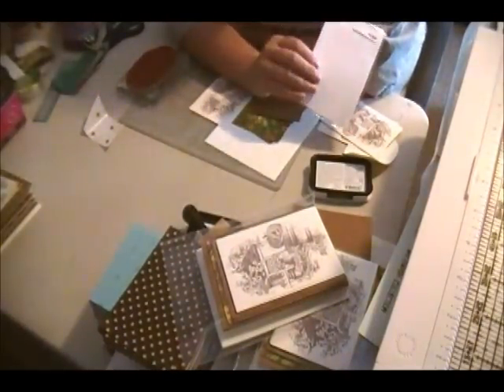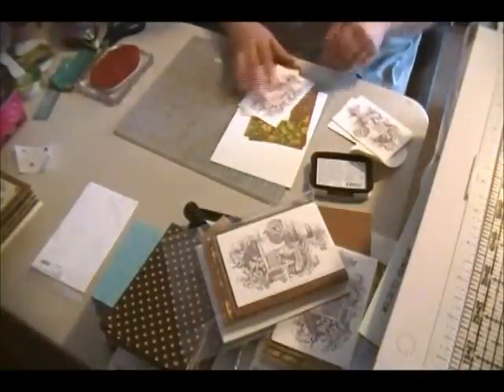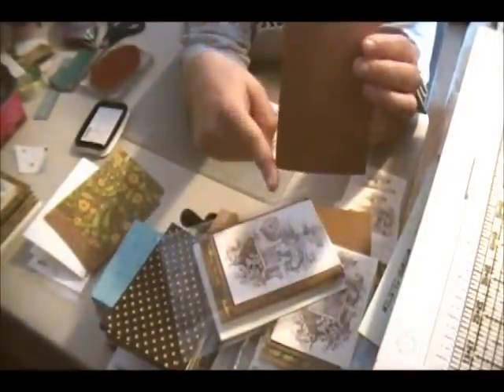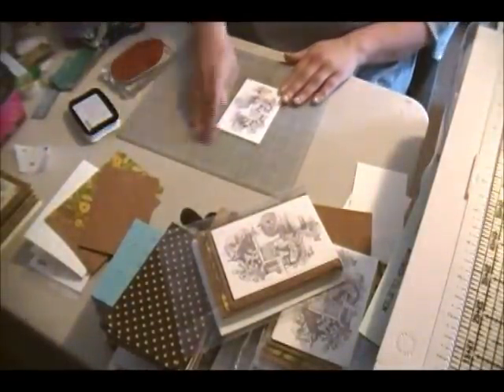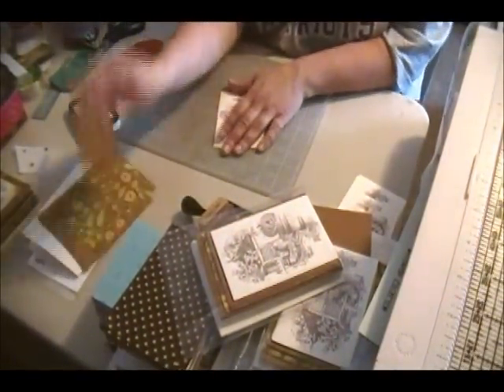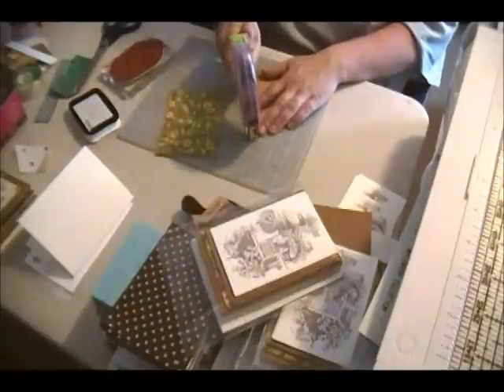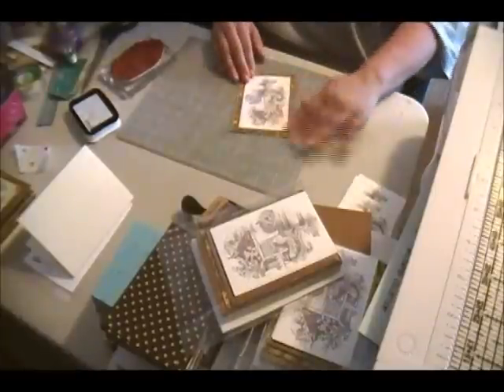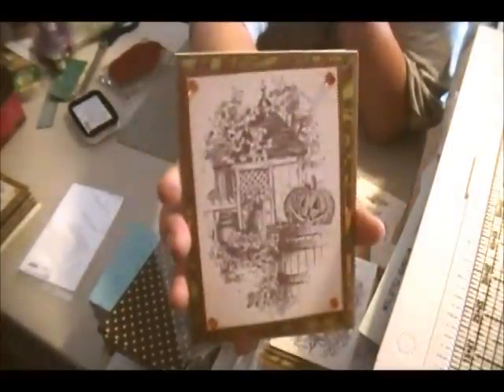13 Days of Halloween-Day 2 "Colonial Fall" Card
This video show cases a very simple card using just a few supplies. The card is made by using the Colonial Fall stamp from Impression Obsession. Directions for this project will be posted on my blog ) There is also a link to my eBay store where a finished set of 6 cards and (2) card kits are available. This video and it's content is not made for children.